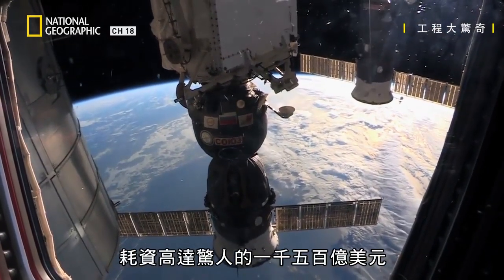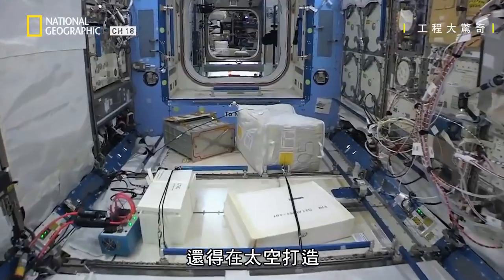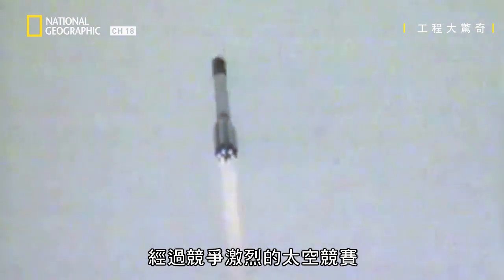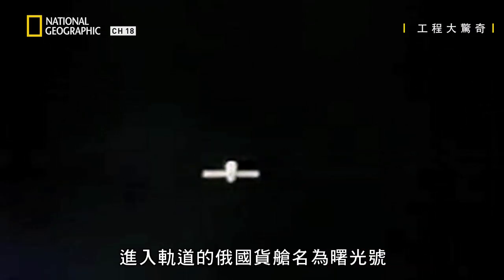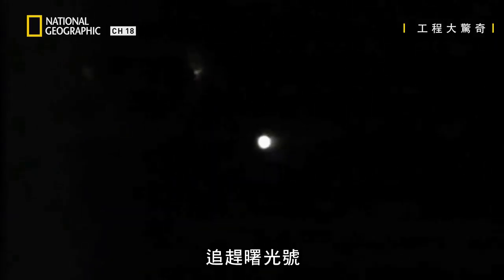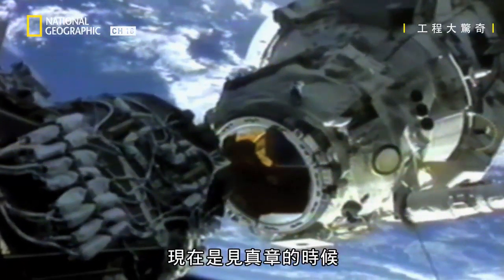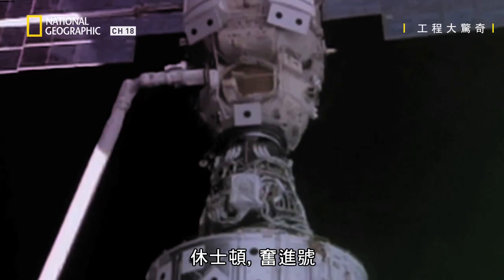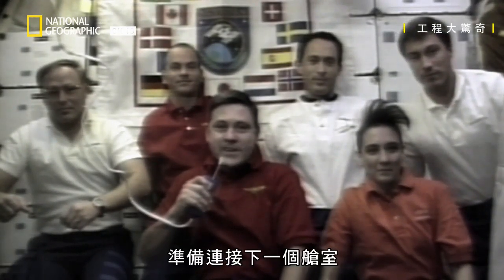原來要創造出能讓太空人生活的太空站👩‍🚀，竟然是一個部分一個部分送上去再像樂高一樣在太空組裝起來的!!【工程大驚奇】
★08月 19 日  星期一 21:00    有線頻道第18台 國家地理

| 工程大驚奇: 太空站
Superstructures: Engineering Marvels: Ep.3: Space Station
耗資一千五百億美元的國際太空站，是有史以來最昂貴的人造結構，本集節目要介紹太空站讓人類在太空存活的非凡創新。